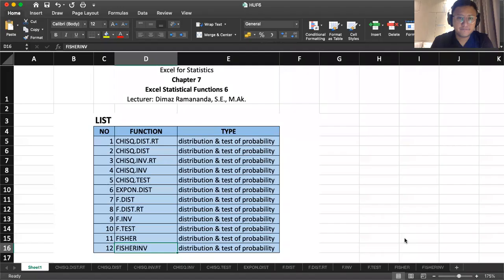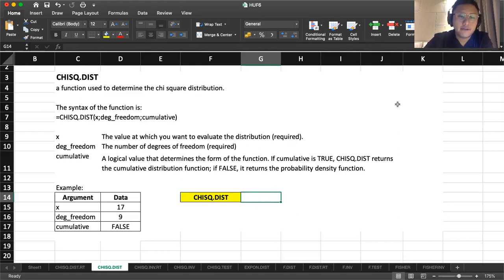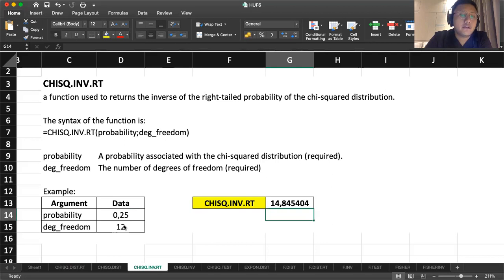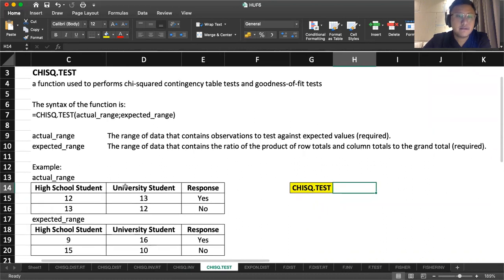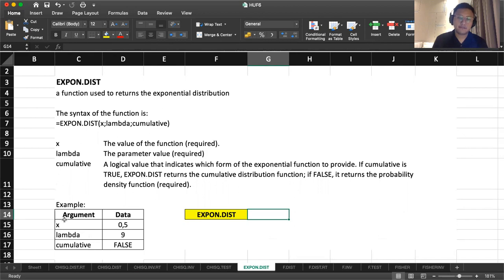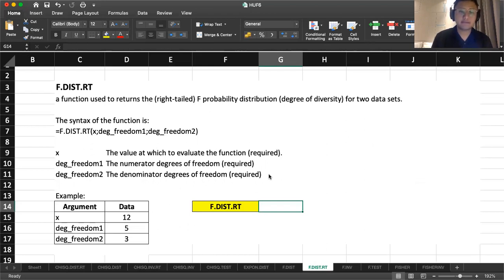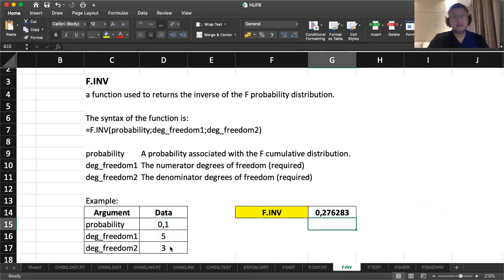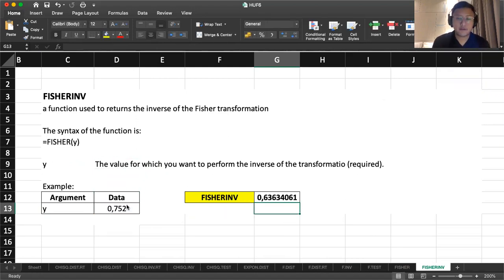Excel for Statistics lecture 7